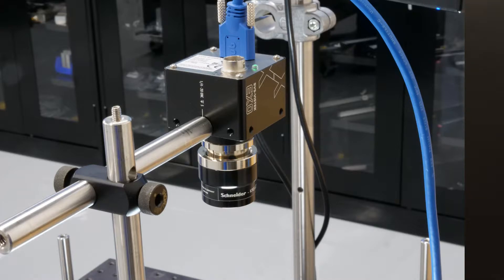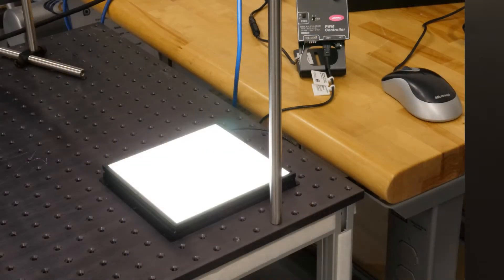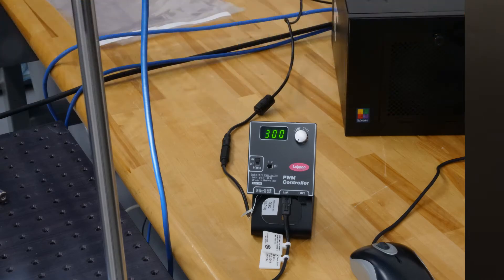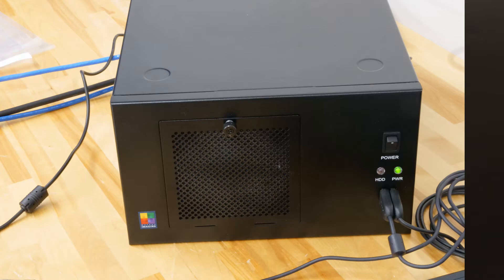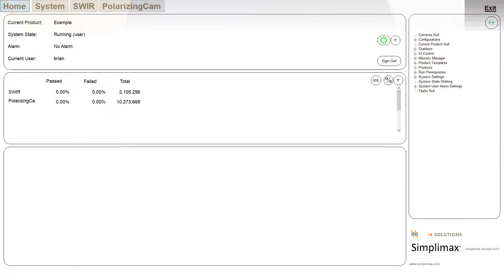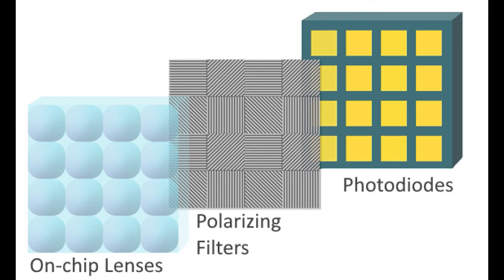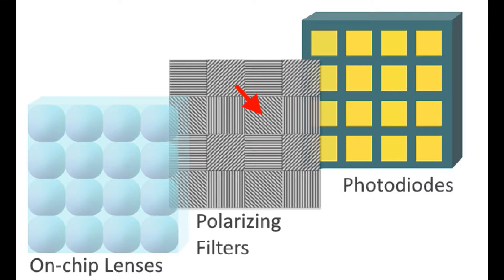Revealing the Invisible with a Polarization Camera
See how polarization cameras can be used to suppress reflections, show scratches and stains in transparent objects, increase contrast, reveal material distortion and stress, and inspect seals.